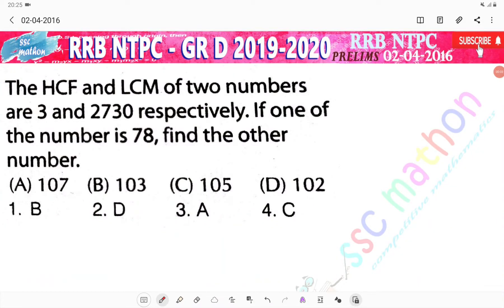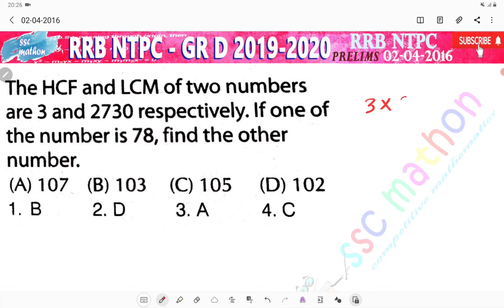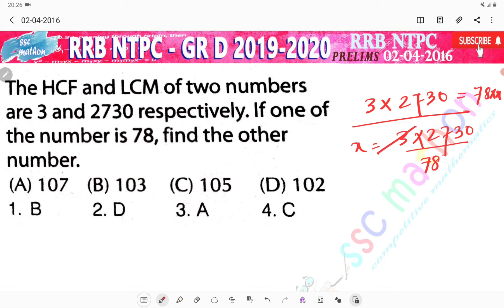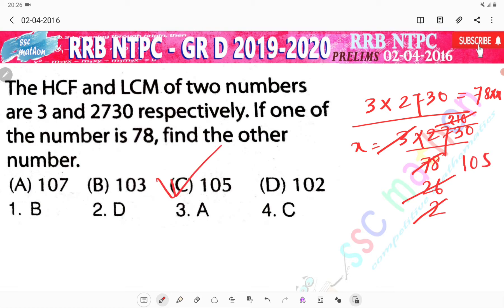the HCF and LCM of two numbers are 3 and 2730 respectively if one of the number is 78 find the